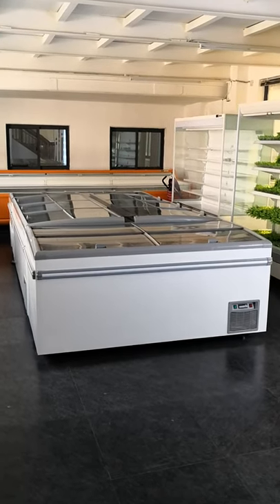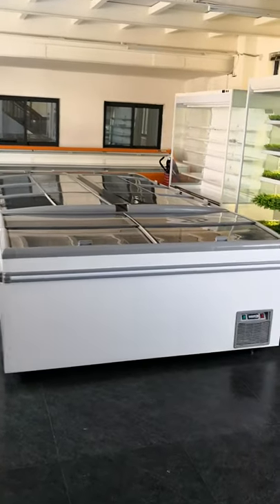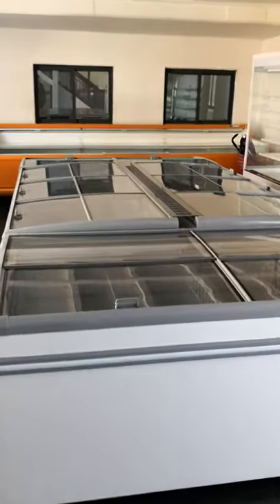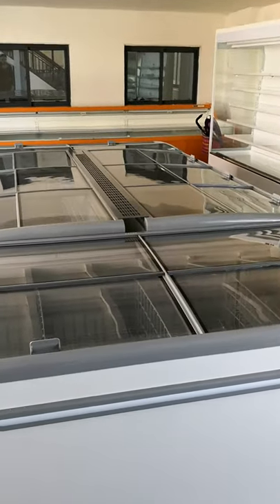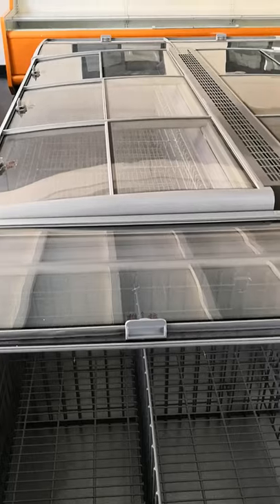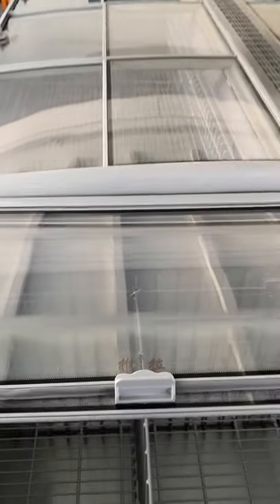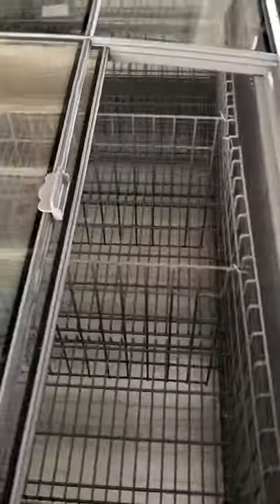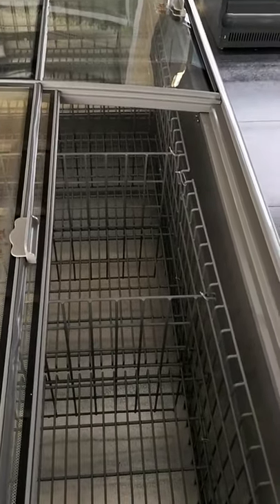900 Litre Sliding Door Supermarket Chest Freezer Static Cooling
Quality Supermarket Island Freezer from China.
ANHUI SOCOOL REFRIGERATION CO., LTD. quality manufacturer from China.